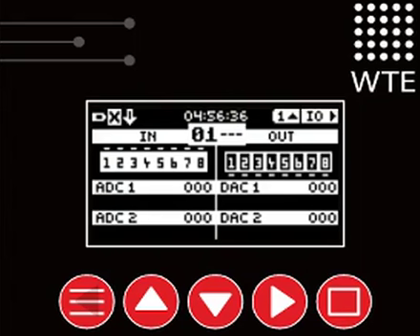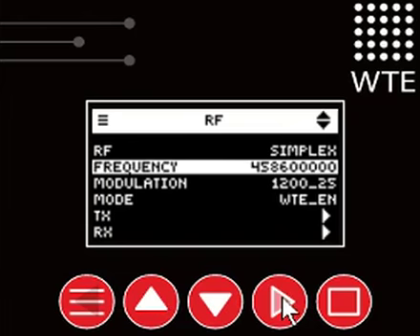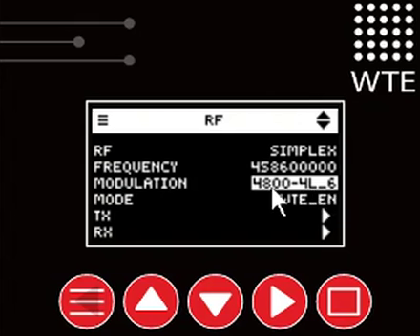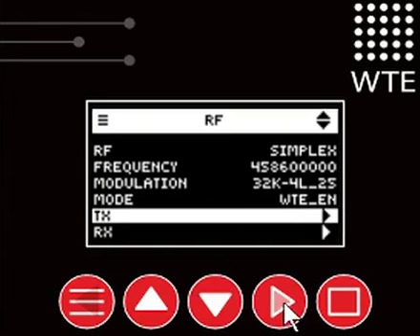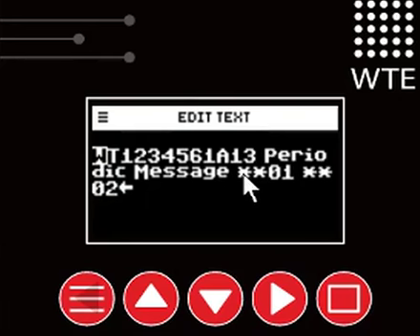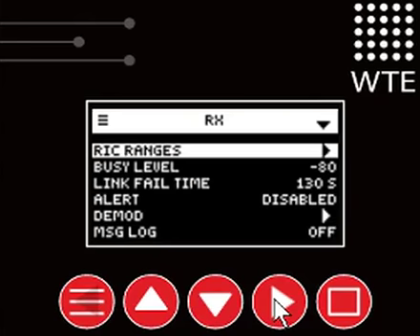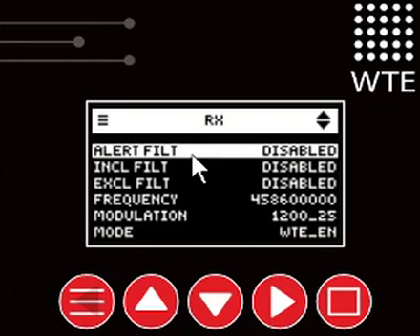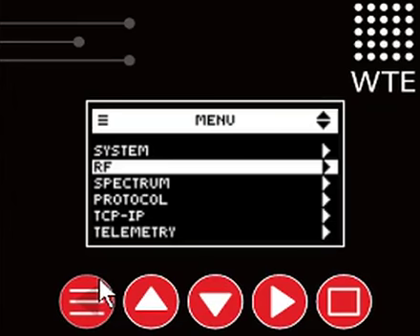Trex Paging Transceiver Rf Menu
The WTE TReX is a 4W Ethernet (TCP and Web), serial (RS232, RS485, RS422) and USB capable transceiver for data,  paging and general telemetry use.